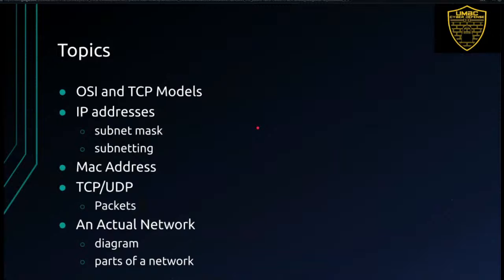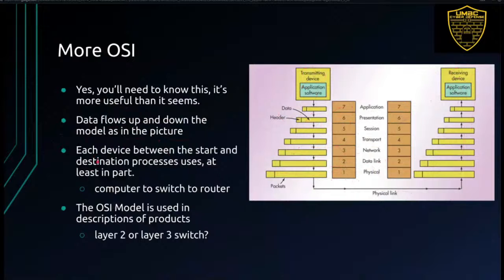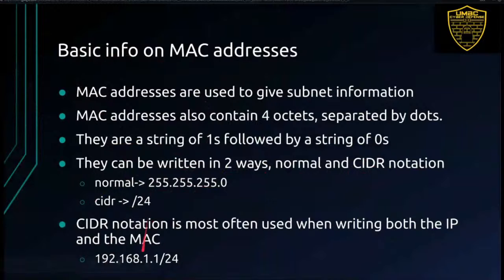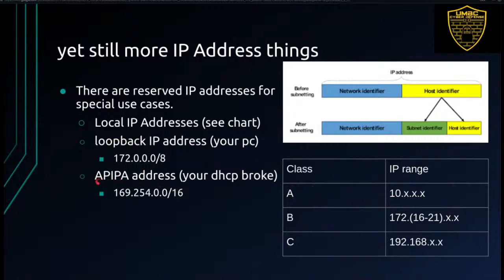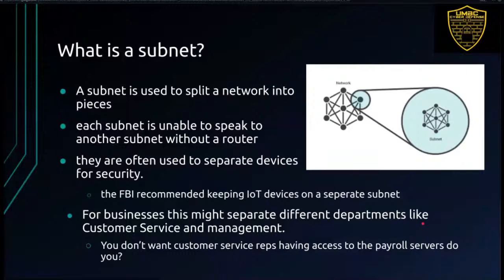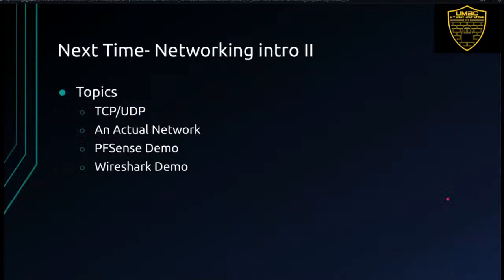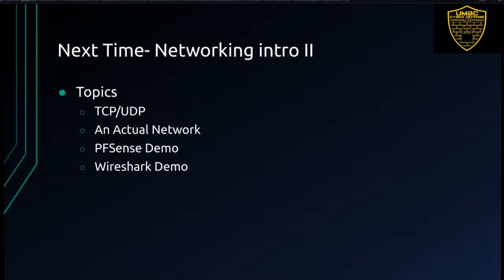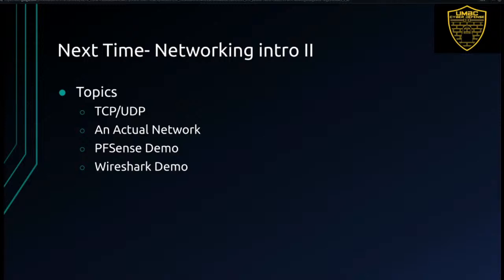Cyber Dawg Gumby Meeting 5- Networking 1